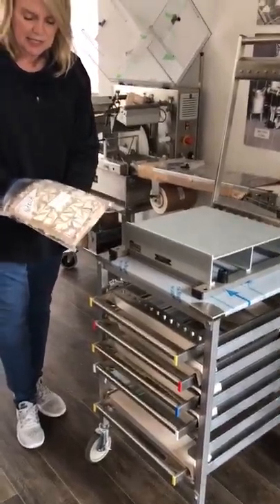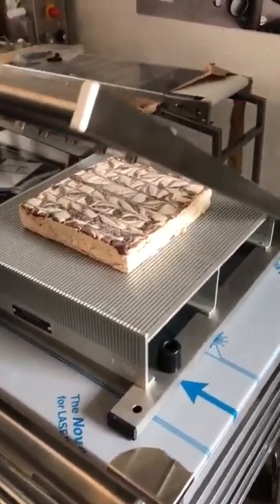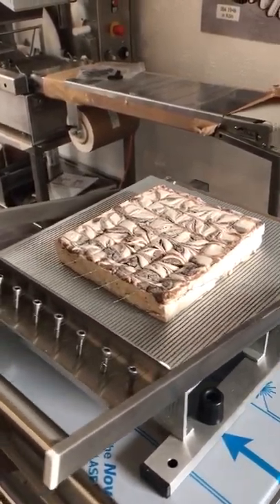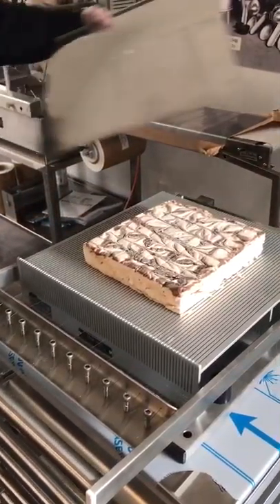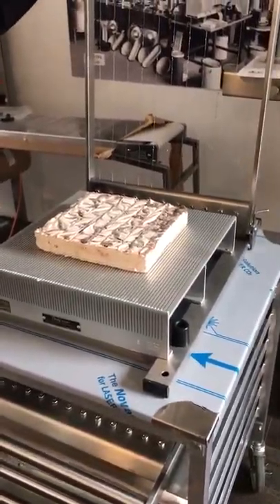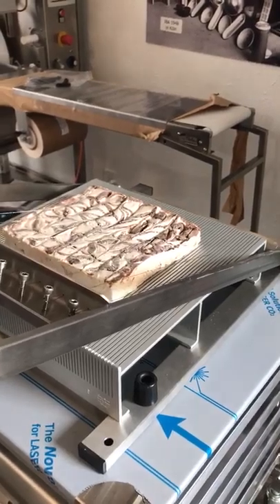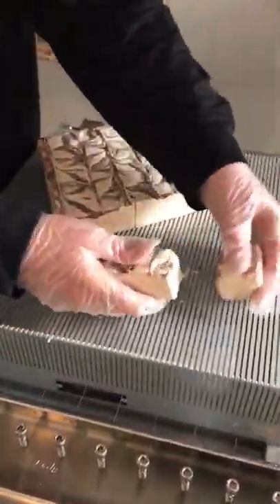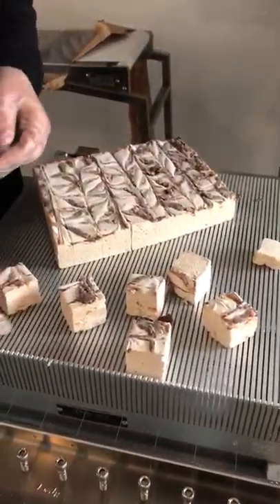Guitar Cutter for Marshmallow - TCF Sales U.S. Distributor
Versatile Dedy guitar cutter shown cutting a slab of marshmallow drizzled with Nutella.